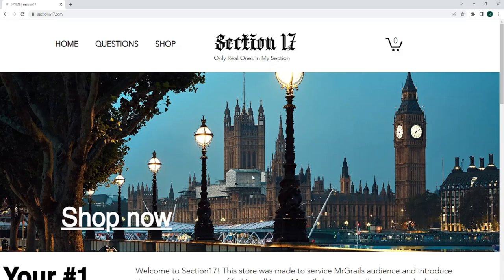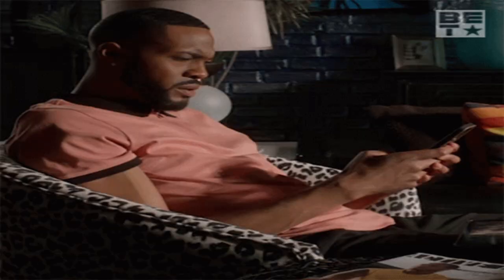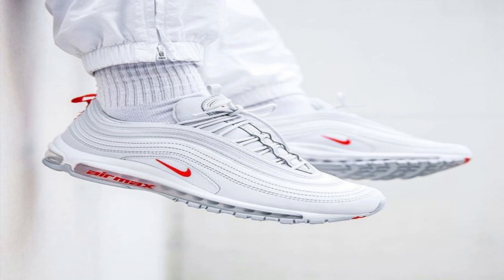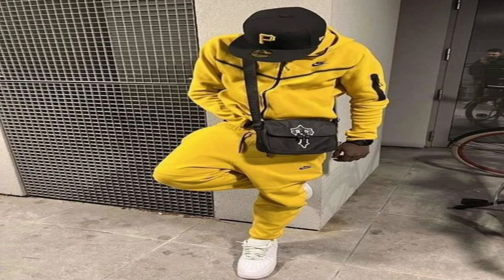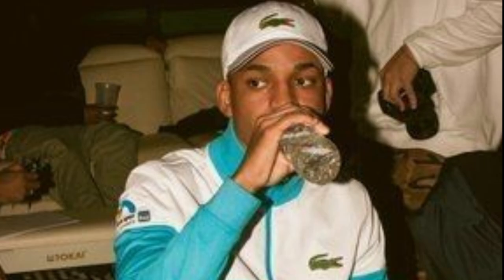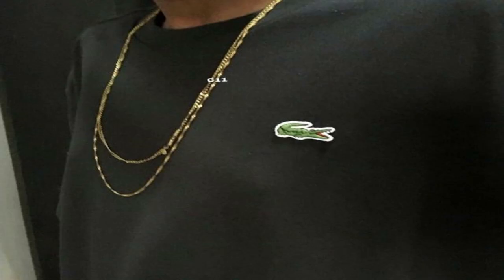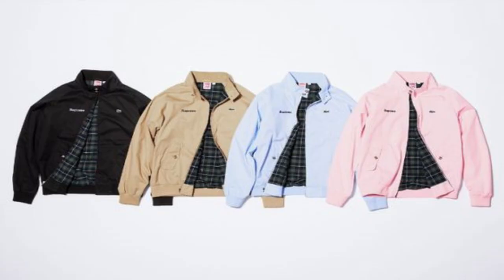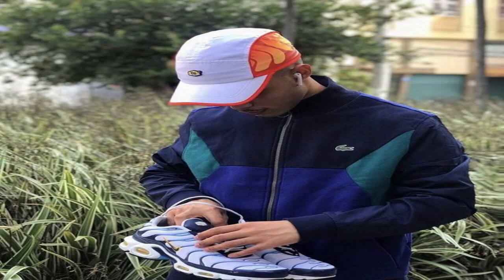How To Have French Drip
in this video ill be going over how to have french drip